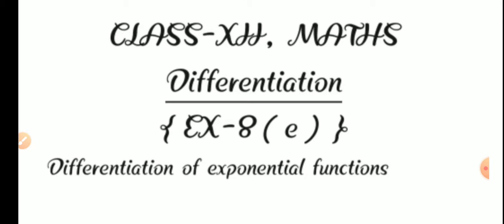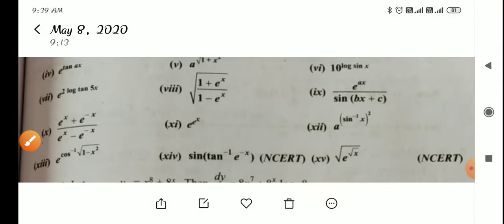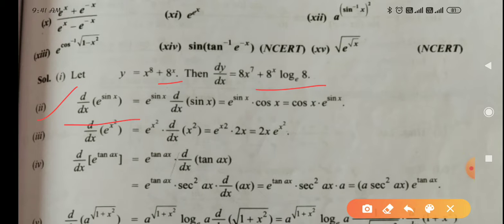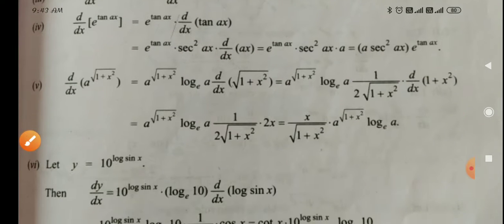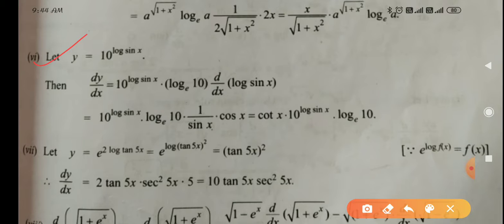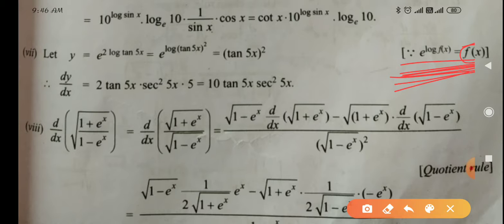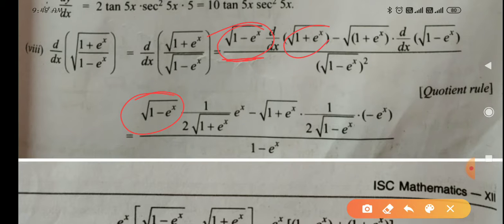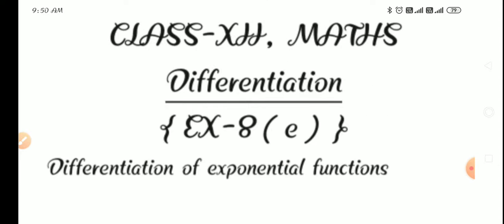CLASS-XII, MATHS, DIFFERENTIATION-5